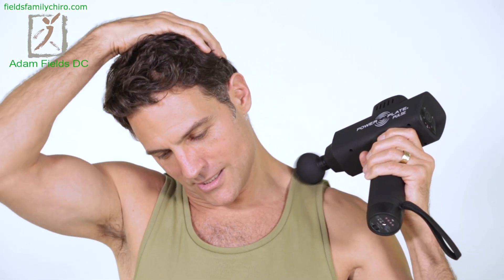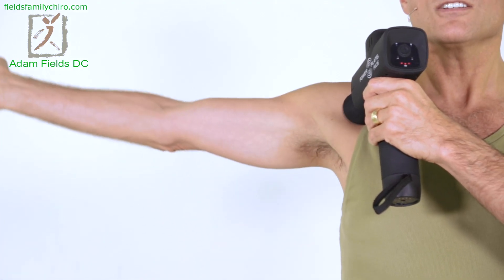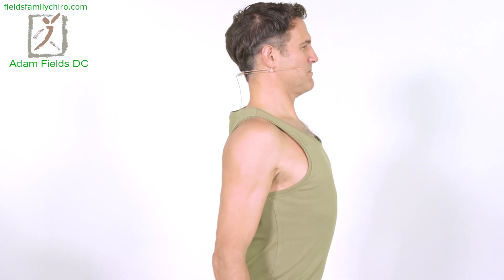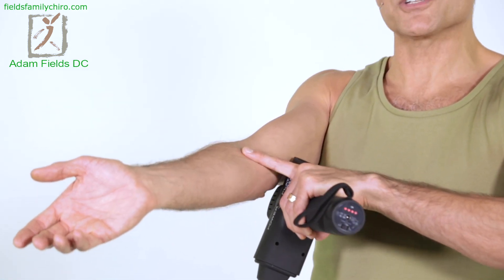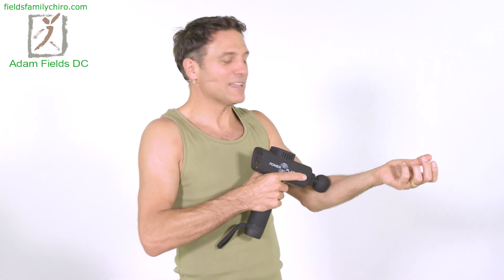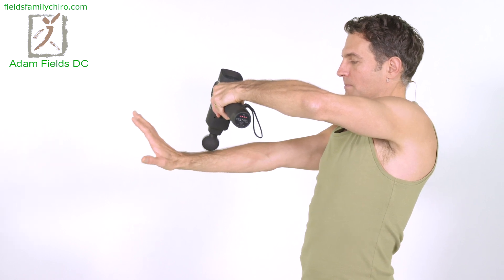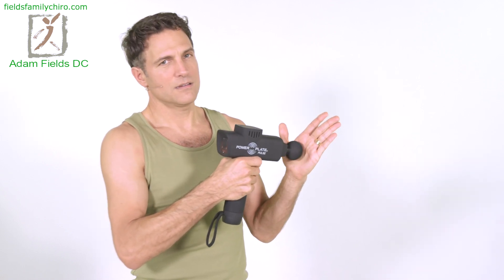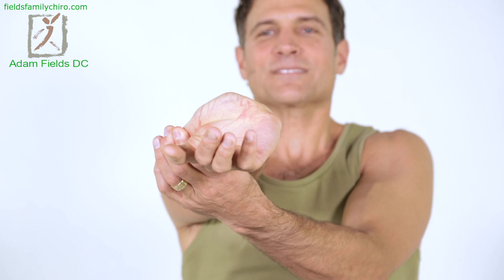Massage Gun for Carpal Tunnel Syndrome and Wrist Pain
Get our your massager or buy the one below. Then follow along with this video to help your Carpal Tunnel Syndrome feel better.

NOTE that, over the years, I purchased the Hypervolt and the Theragun, Brookstone Max 2, Vibracussor, Thumper and some cheapos but chose to go with the Power Plate.

And they're good on their warranty.

0:00 Start
:18 Lateral neck stretch
1:35 45° Neck stretch
2:00 Supinated arm circles
3:25 Shoulder pinches or Standing Cat/Cow
3:55 Median Nerve flossing
4:55 Pronator Teres massage
6:20 Tendon glides with finger fanning into flexion
8:40 Palm of the hand
9:23 Hand shake
9:37 Thumb stretch